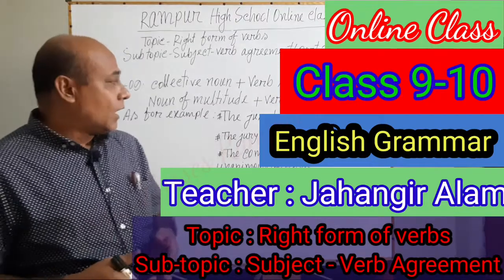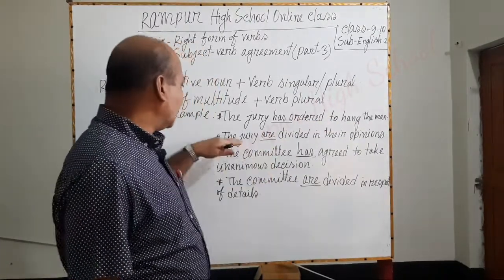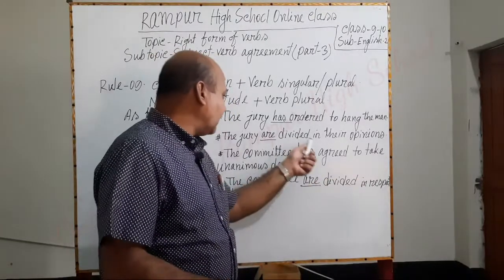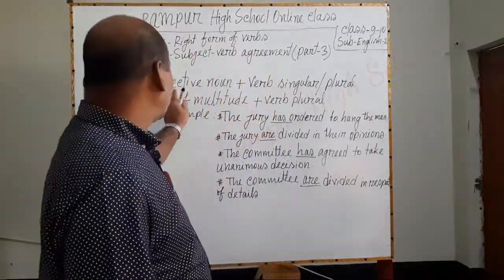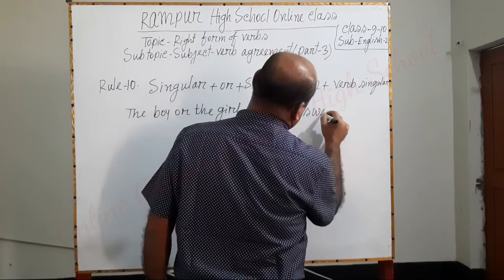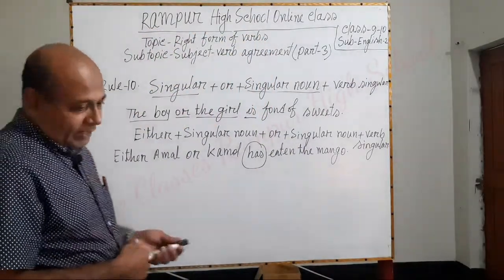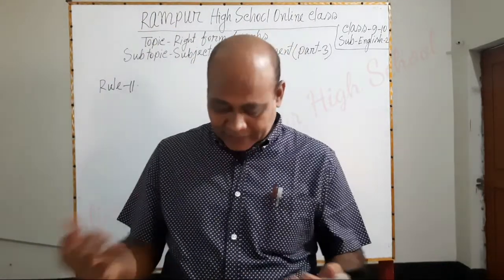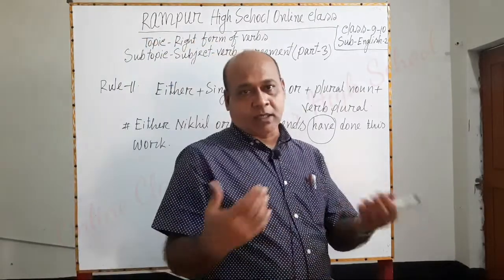Right form of verbs agreement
Class 9-10 (SSC)
Sub : English Grammar
Topic: Right form of verbs
Sub-topic: Subject-verb agreement
Teacher : Jahangir Alam